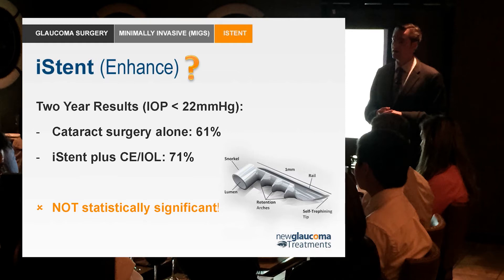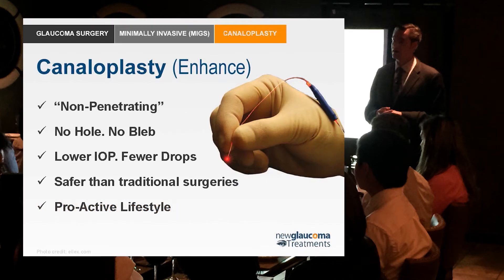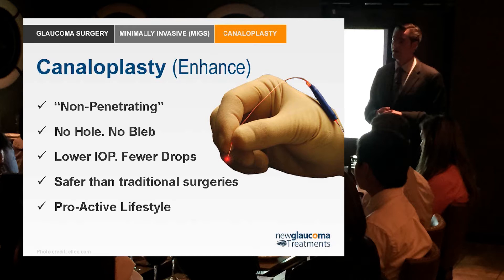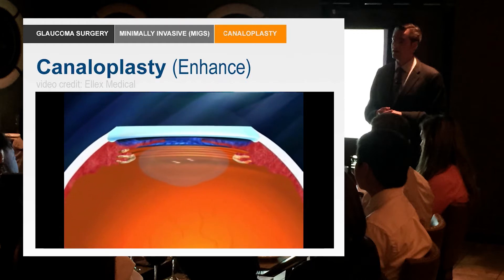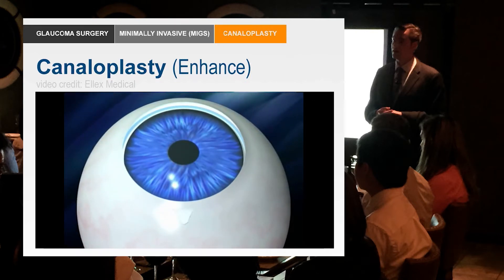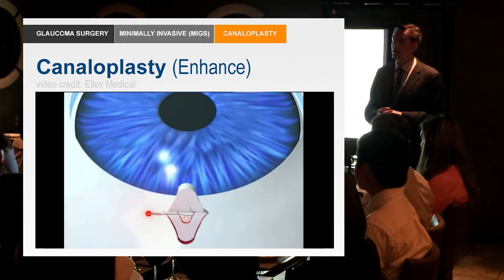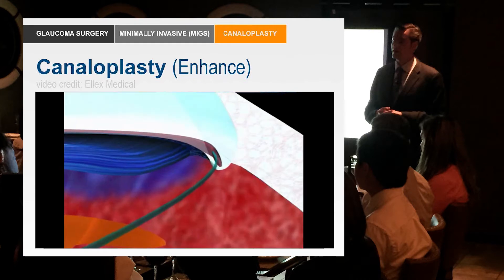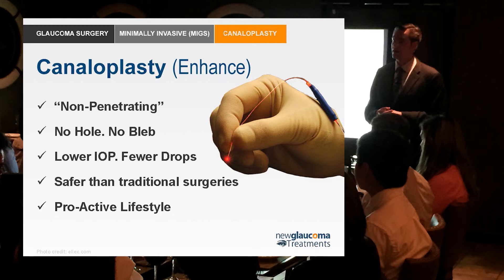Canaloplasty Minimally Invasive Glaucoma Surgery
Dr. David Richardson, one of the best ophthalmologists in California, discusses  Canaloplasty Minimally Invasive Glaucoma Surgery. Part 7 of 12 of "What's New In Glaucoma Surgery", a Continuing Education course for Optometrists presented on May 20, 2015.

Patient-Focused Ophthalmologist

Patient-Focused Websites:
New-Glaucoma-Treatments.com
About-Eyes.com

TRANSCRIPTION:

Canaloplasty is the one surgery that I truly believe enhances flow without adding significant extra risk and without having the downsides of the more traditional surgeries while still achieving pressure lowering in the range of glaucoma drainage devices. And so this is a very exciting procedure, both to perform as well as to talk about. Let me go over what Canaloplasty is.
Canaloplasty is based on an earlier type of surgery called Viscocanalostomy, which is what basically a dilation of the natural drainage system - the Schlemm's canal. It's essentially angioplasty for the eye.